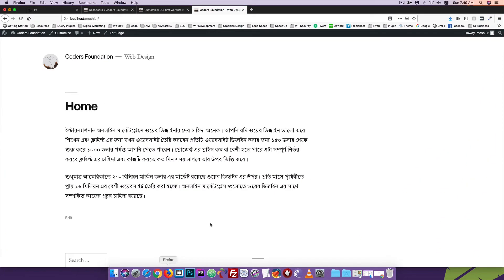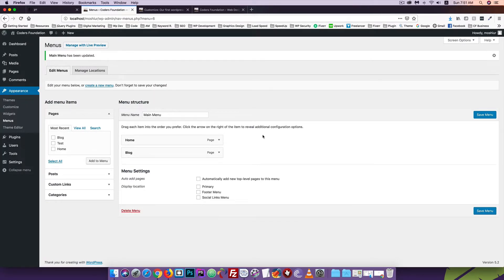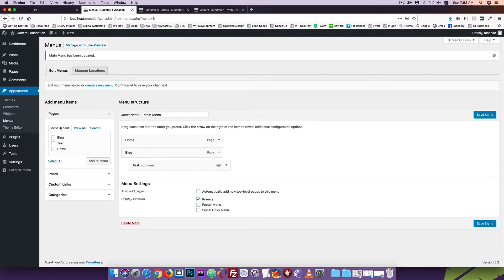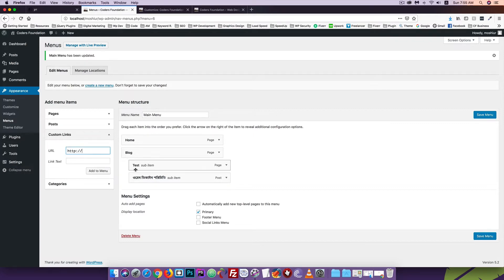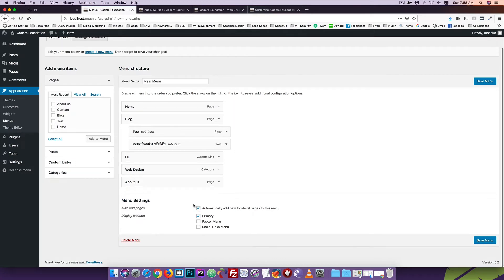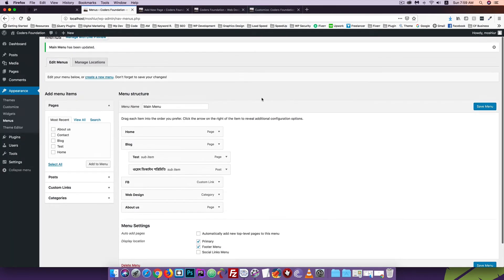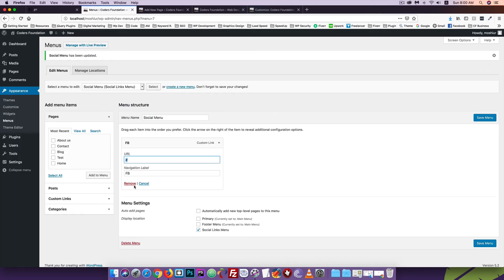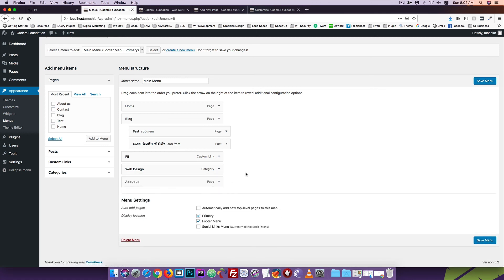WordPress Bangla Tutorial [#11] How to create a Menu in WordPress?